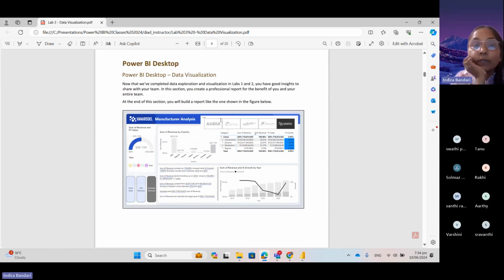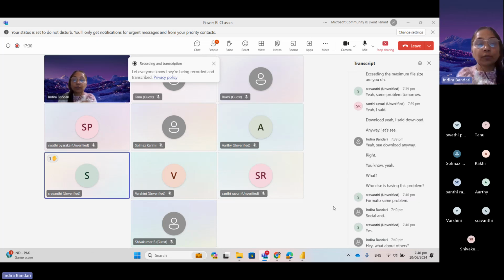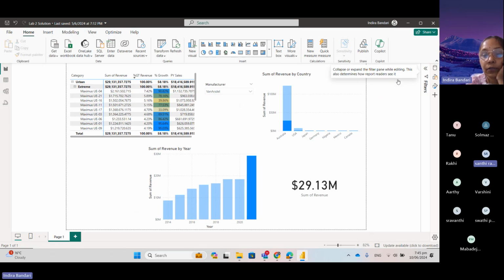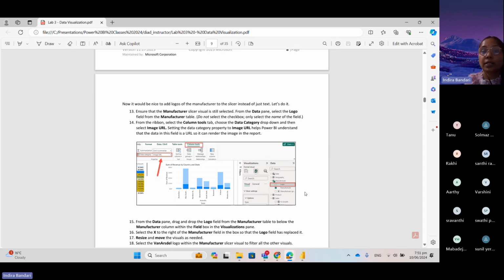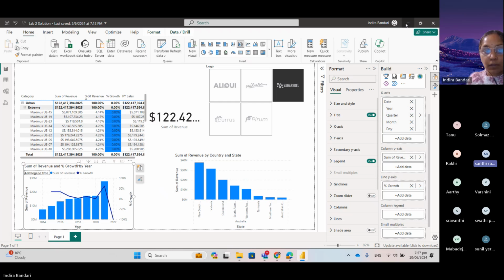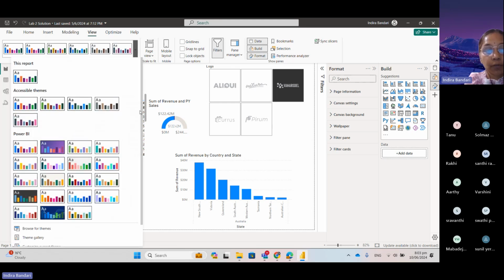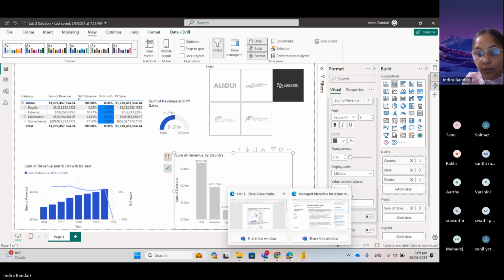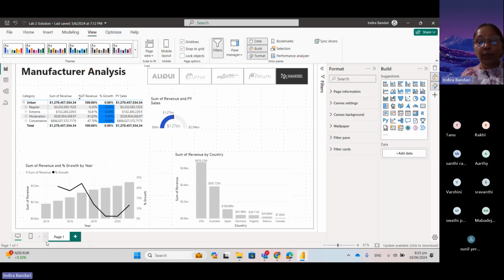Power BI Classes 2024 Week 6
Power BI Classes 2024 Week 6  -- Lab 3